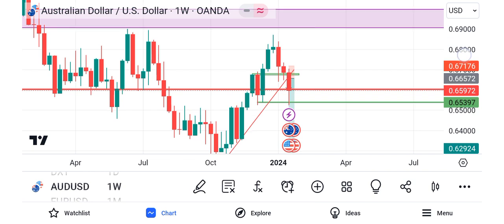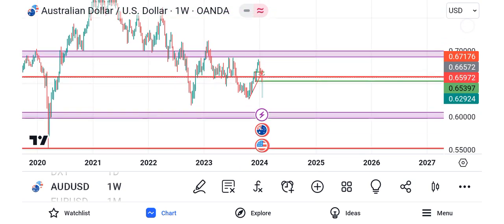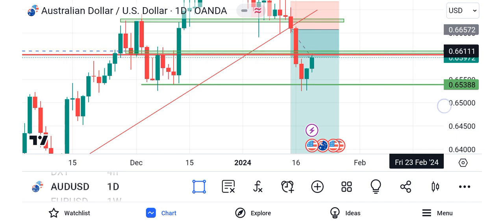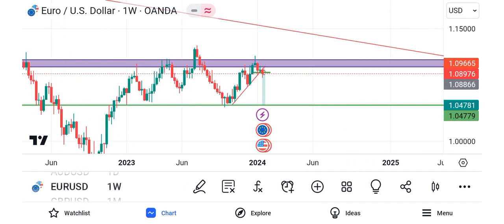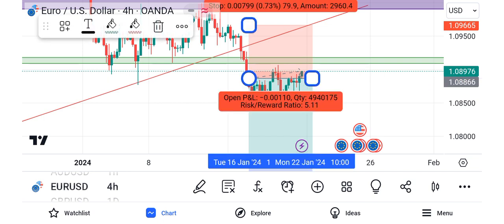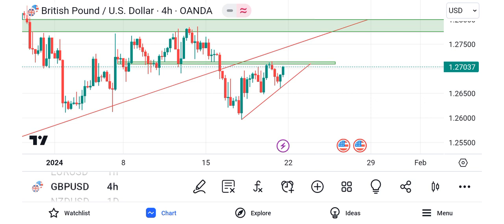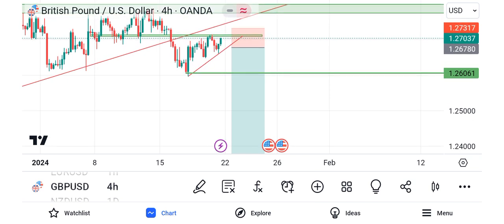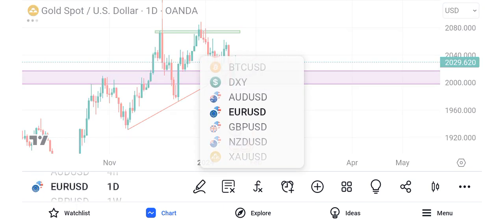The Secret to Trading Forex (Pure Price Action) 💪